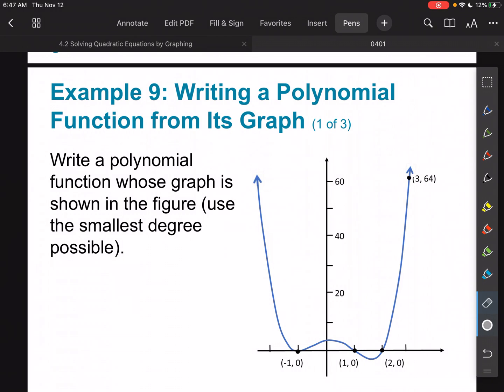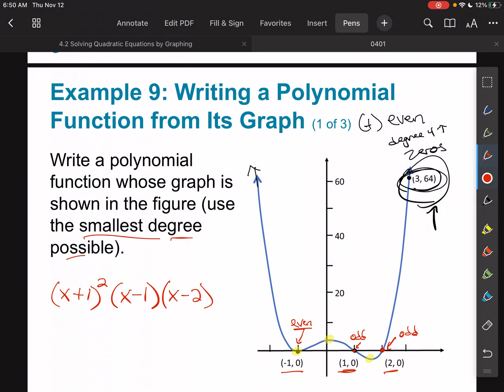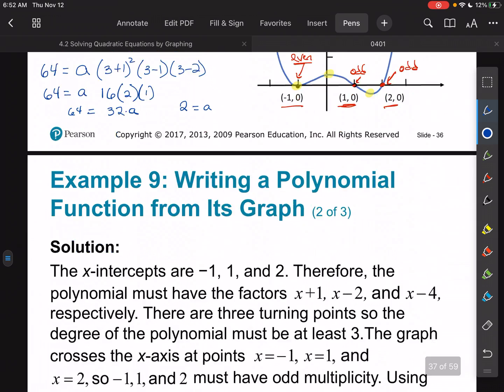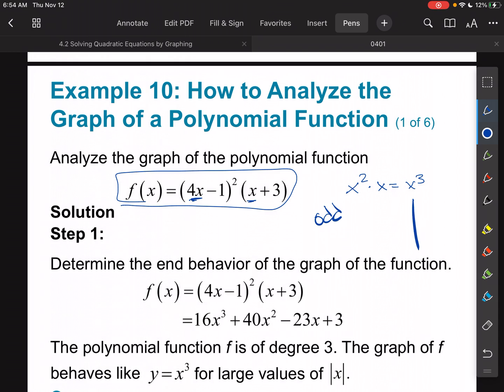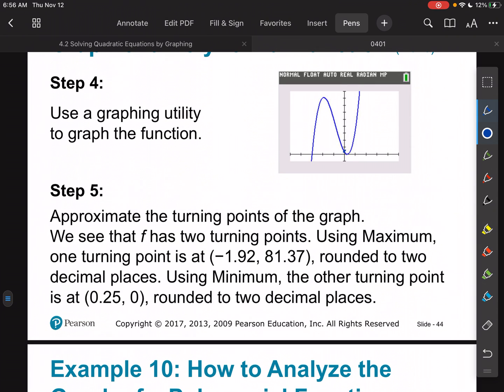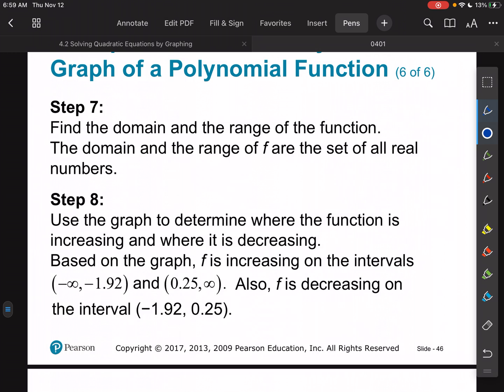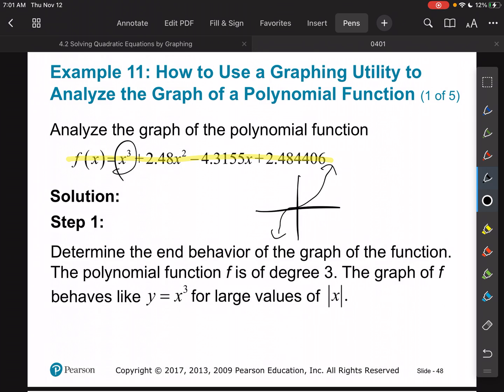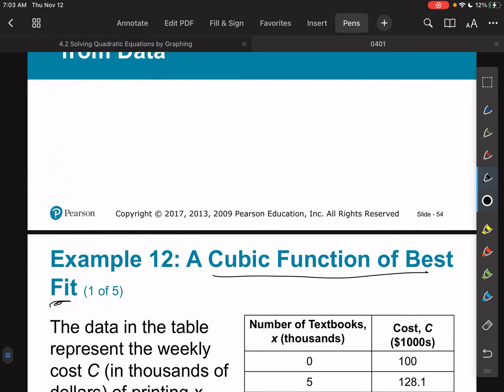Pc 4.1 part 3